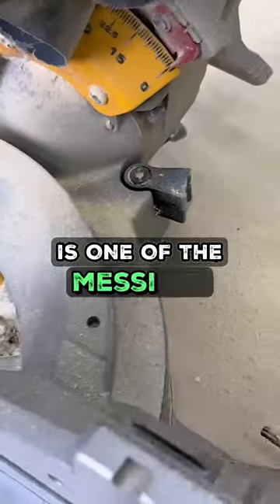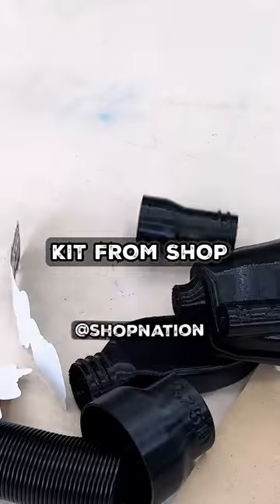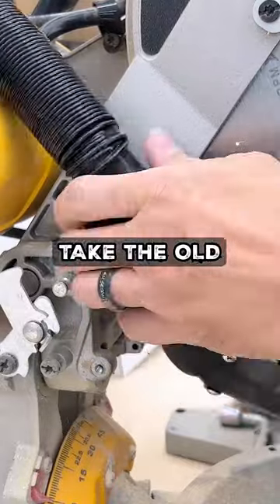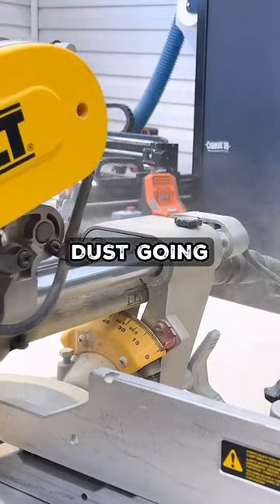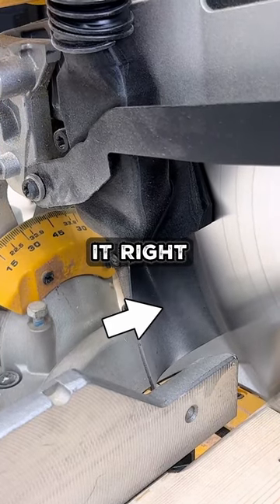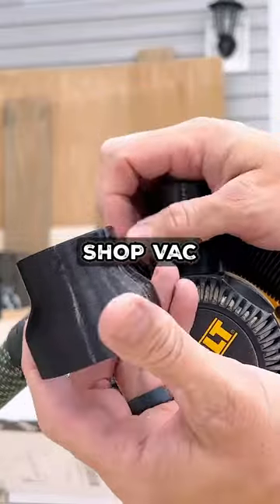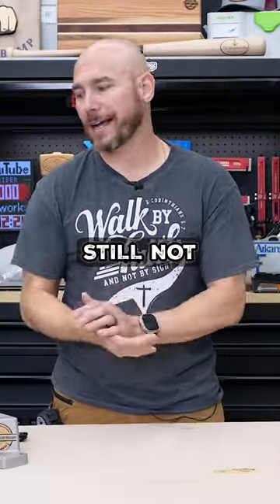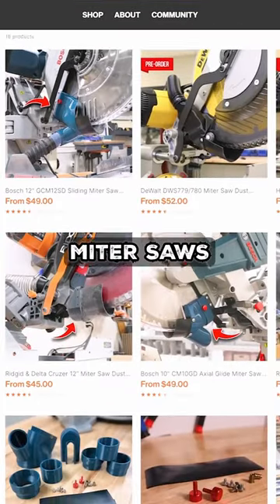Easily Upgrade Miter Saw Dust Collection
Got my miter saw dust collection upgraded!